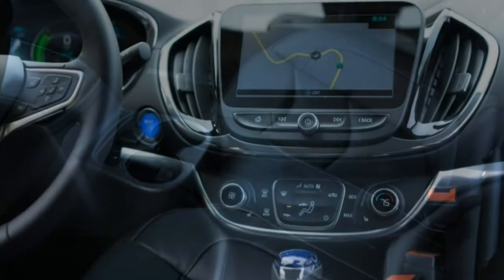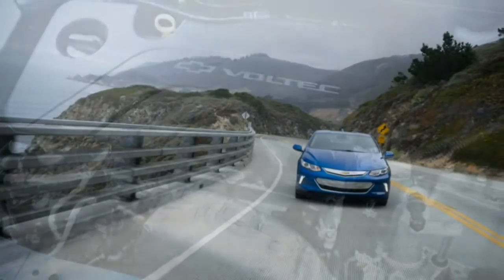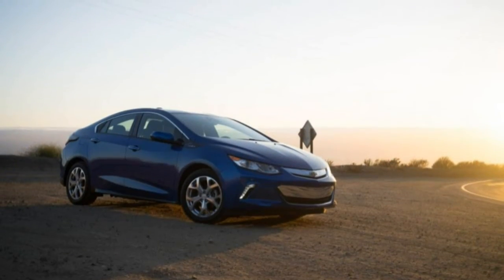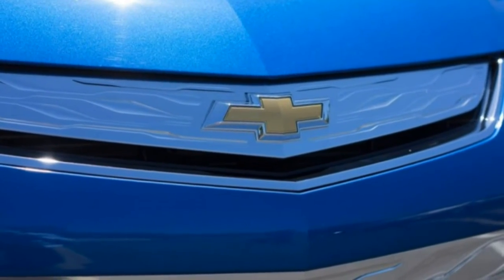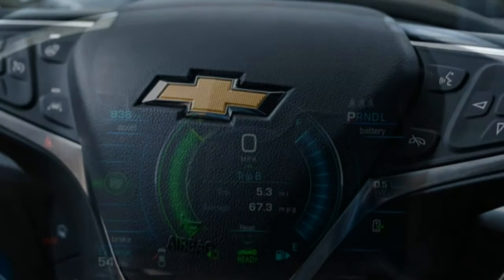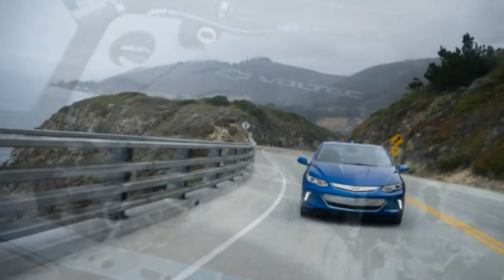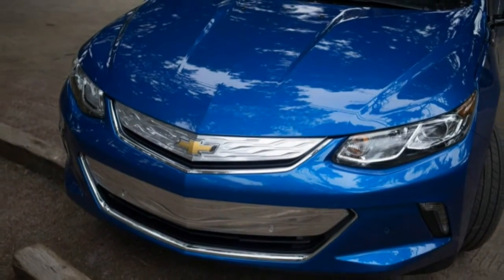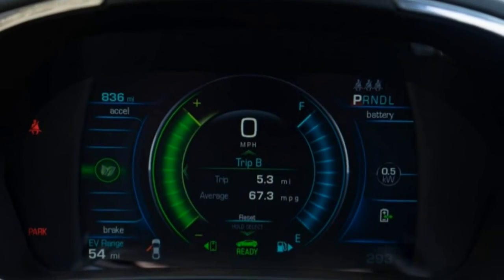Chevrolet Volt 2016 Car Review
The Chevrolet Volt is really a plug-in hybrid manufactured by General Motors, also marketed in rebadged variants because Holden Volt in Australia and New Zealand, along with a different fascia since the Vauxhall Ampera within the United Kingdom and as being the Opel Ampera inside remainder of Europe.